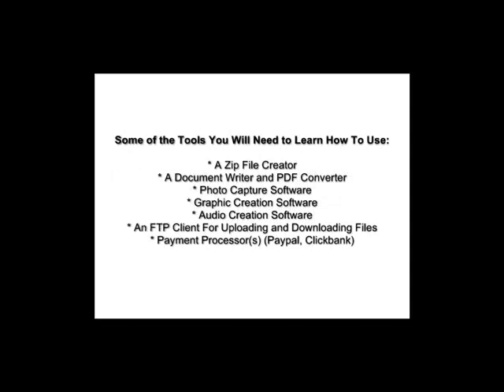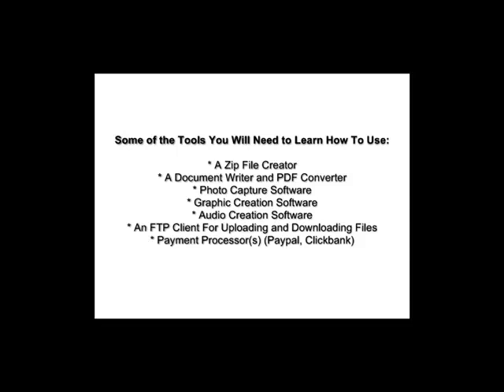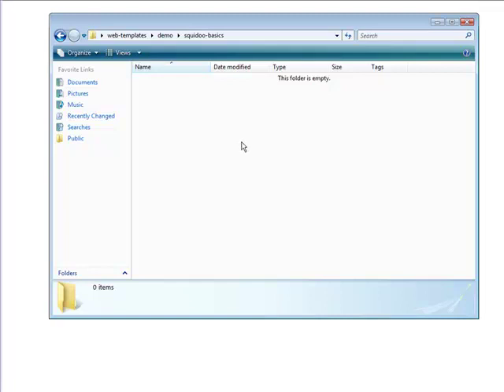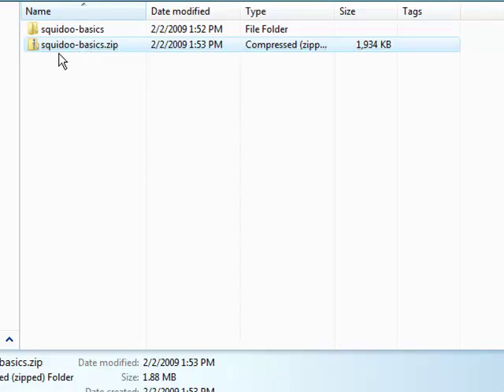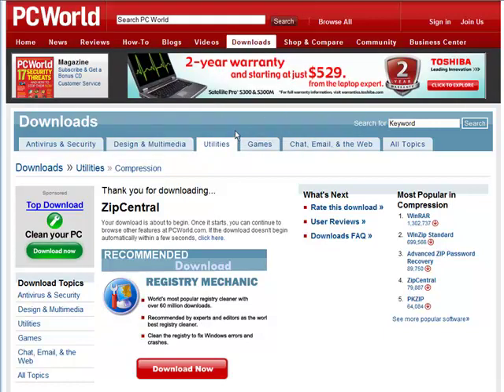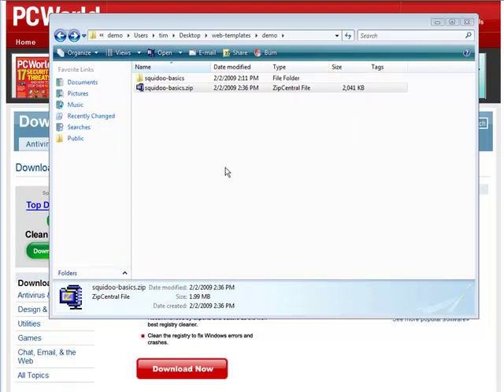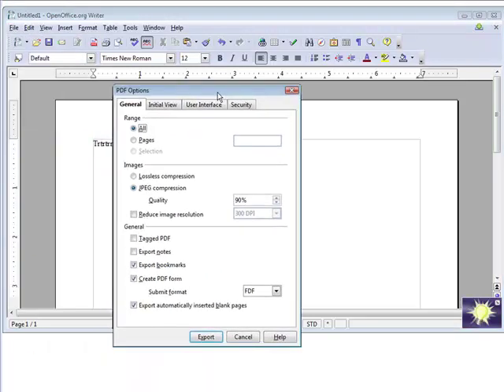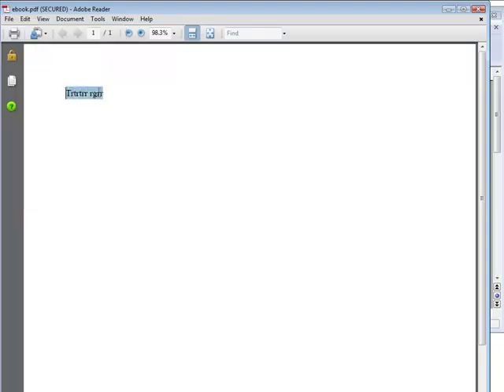Internet Marketing Coaching Program - Basic Internet Tools Part 1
basic tools for your internet business will be presented and it will be shown how to use them. Included are tools like zip file creator, a document writer and pdf converter, a photo capture software, a graphic creation software.